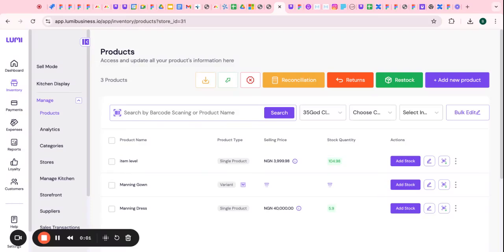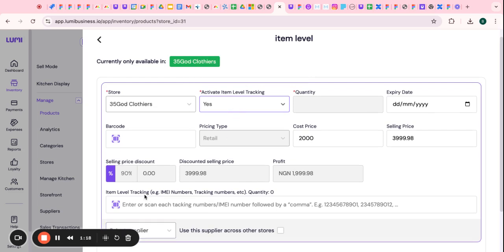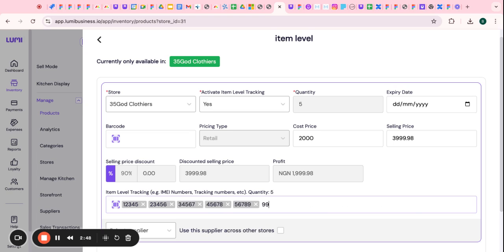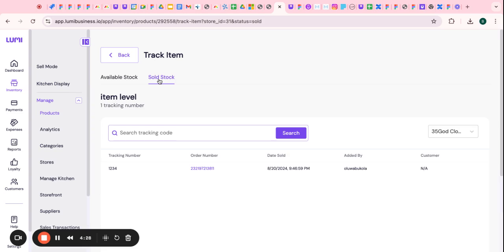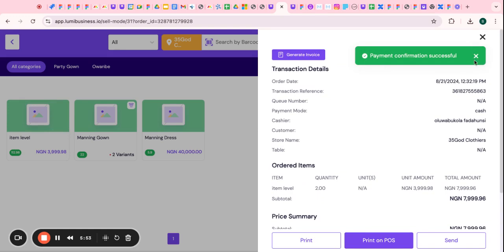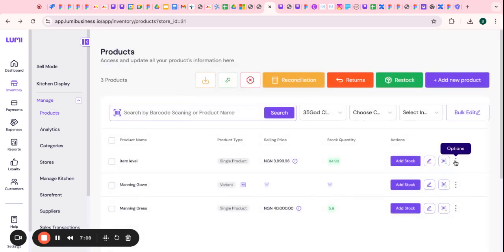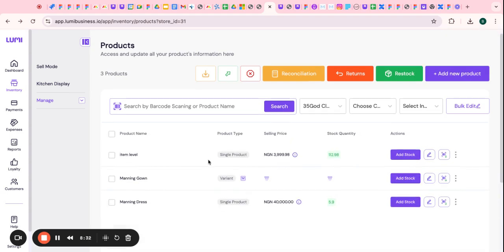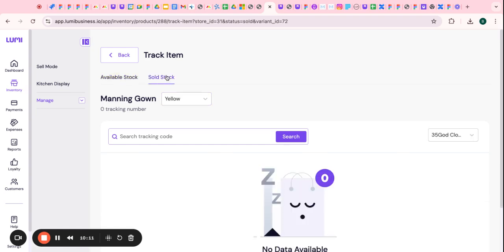New Feature: Unique Item Code Tracking for Better Inventory Management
We are excited to introduce Unique Item Code Tracking, a powerful new tool to help business owners improve their inventory management. With this feature, you can assign unique codes (such as IMEI numbers for electronics) to individual products in your inventory, making tracking more accurate and efficient. These codes can be easily used during restocking and sales processes and are compatible with barcode scanners for quick and accurate identification.